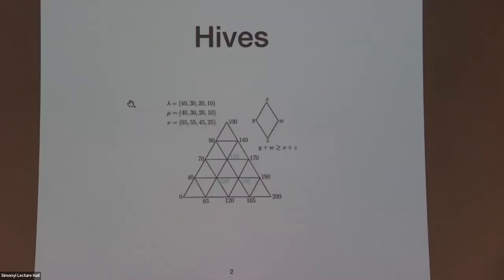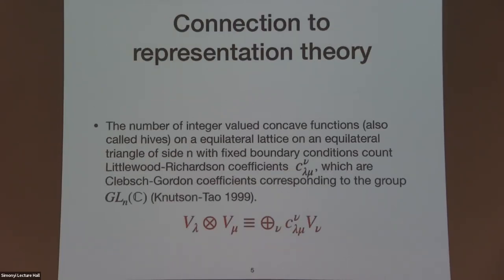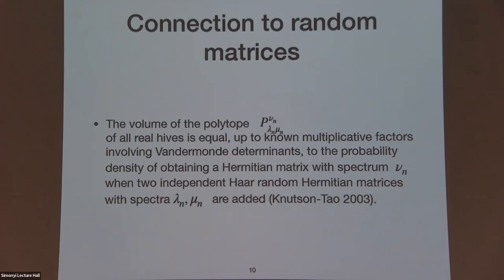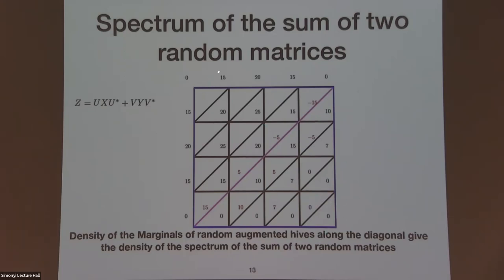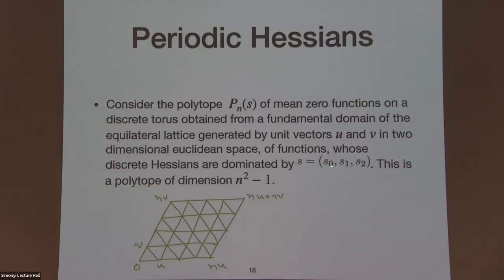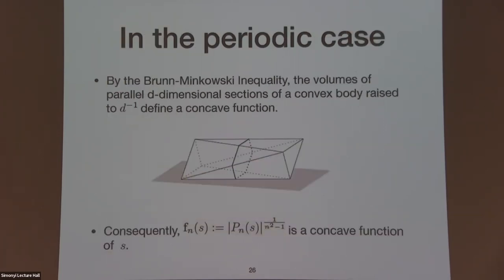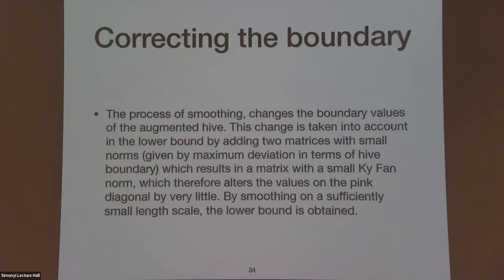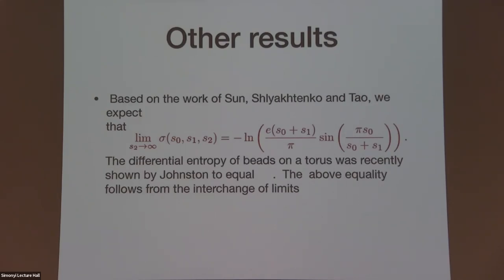Large deviations for random hives and the spectrum of the sum of two random...- Hariharan Narayanan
Probability Seminar
11:15am|Simonyi 101 and Remote Access
Large deviations for random hives and the spectrum of the sum of two random matrices
Hariharan Narayanan

Hives, as defined by Knutson and Tao, are discrete concave functions on a triangular grid on an equilateral triangle of side n. It is known through the work of Knutson and Tao that the probability distribution of the spectrum of the sum of two independent random matrices with unitarily invariant distributions and given spectra can be expressed in terms of certain marginals of random hives.

We prove the existence of a surface tension function sigma depending on the Hessian, for continuum limits of random hives, and prove a large deviation principle for the large n limit of random hives in terms of sigma. Through the aforementioned connection, we also obtain a large deviation principle for the spectrum of the sum of two random matrices with given spectra.

This is joint work with Scott Sheffield.